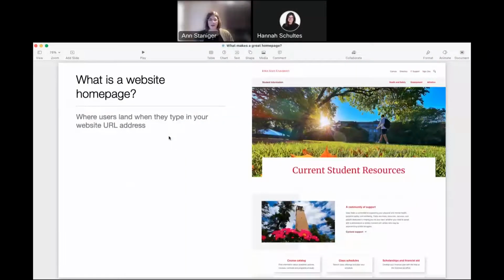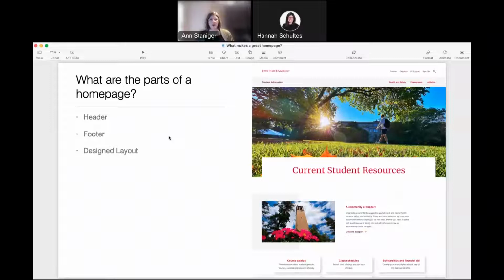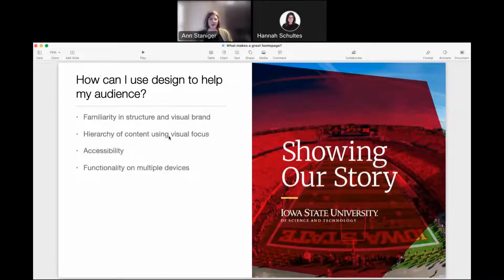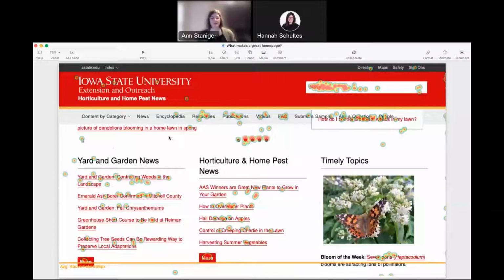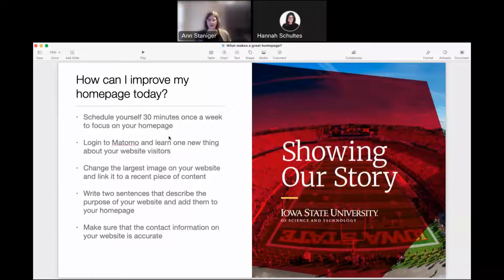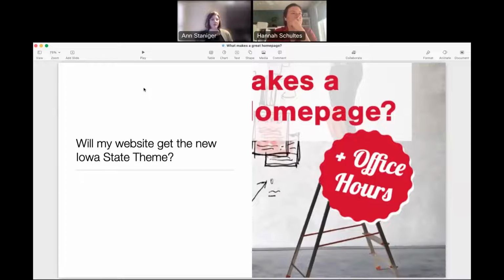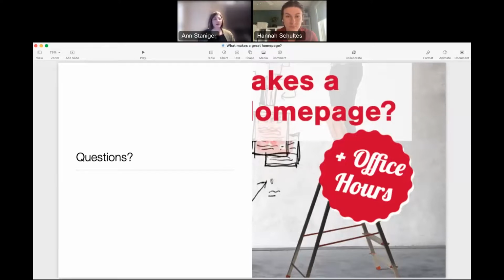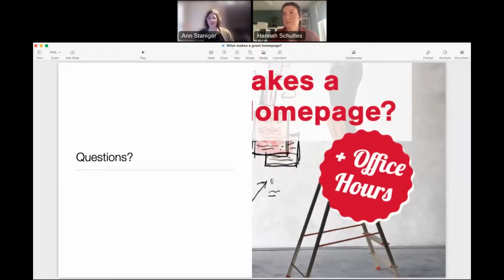Homepage 2022 11 09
What makes it great? What content should be displayed on your homepage? How often should it be updated? When is it good to have a banner? Where can I find decent images? We will cover all of these questions and more!